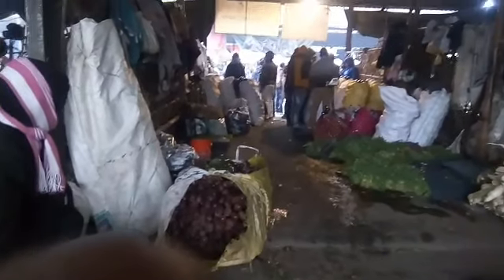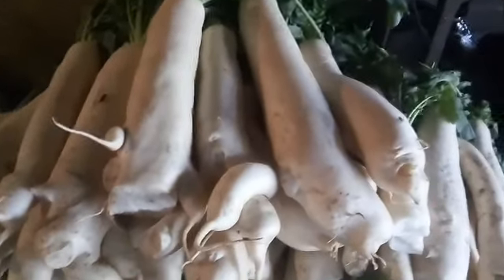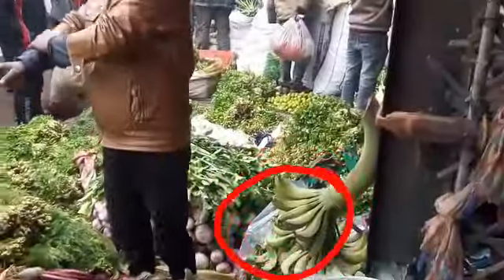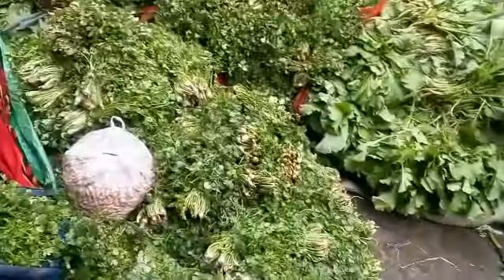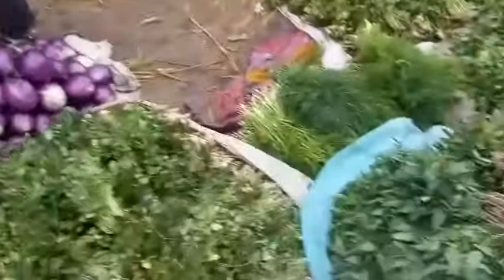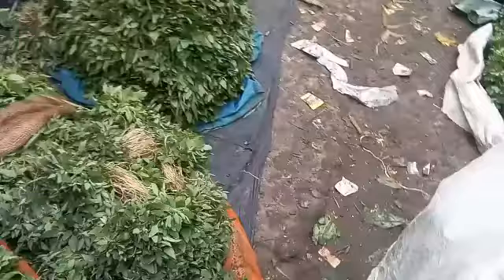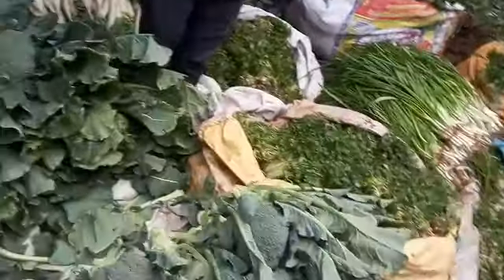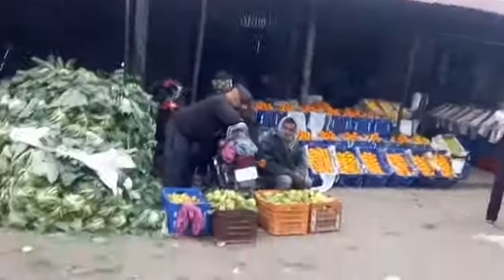dubagga vegetable market,market India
in this market my type of vegetable are showing here. you are seeing some vegetables and some fruits here.

about me
Hi! I’m Pushpendra Gautam. On my channel, you will find what you want. I love teaching and sharing my experiences with you.

   everyday